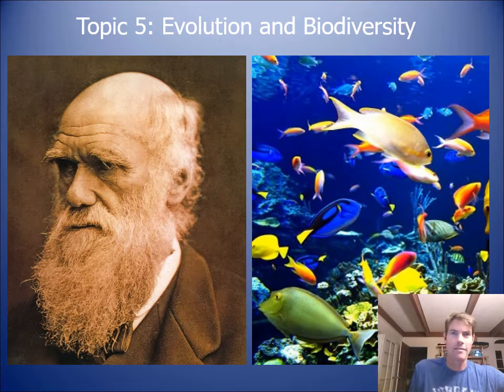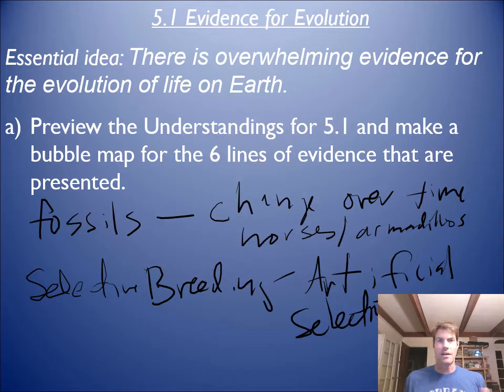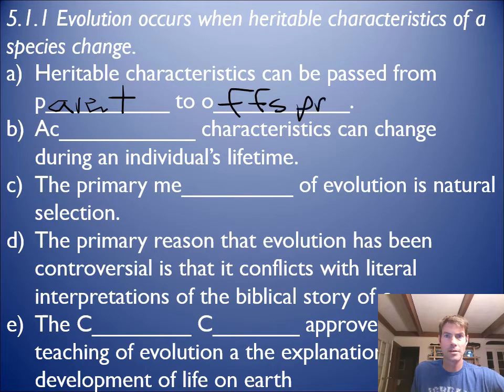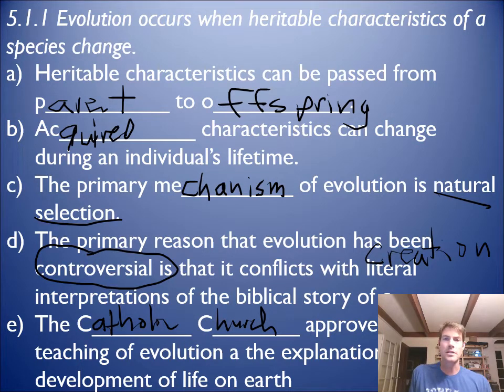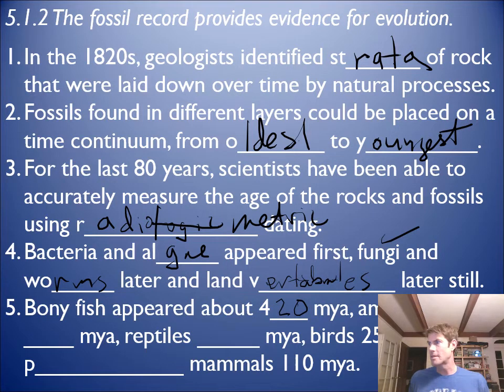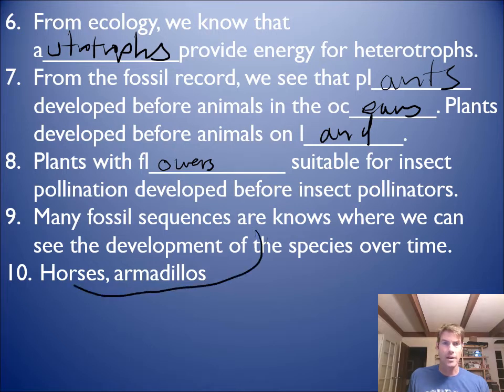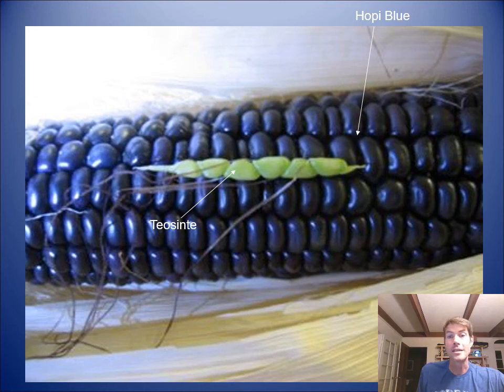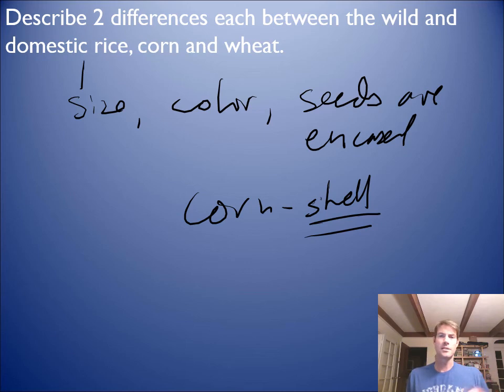IB Biology Topic 5.1 video 1